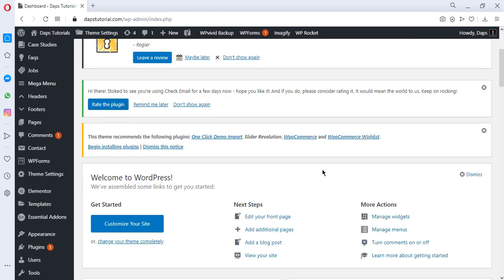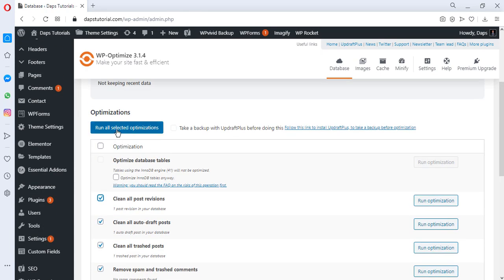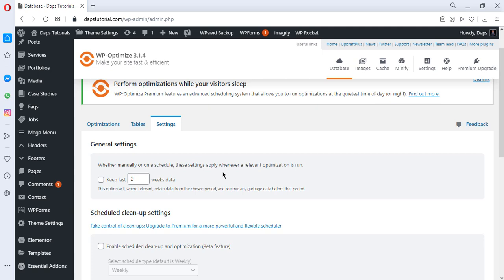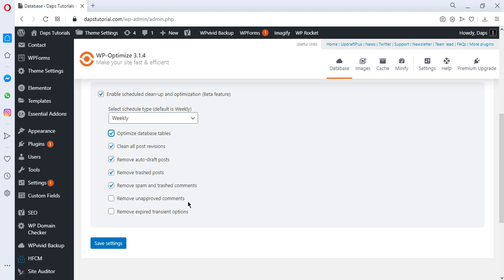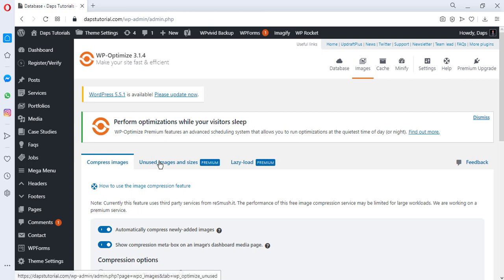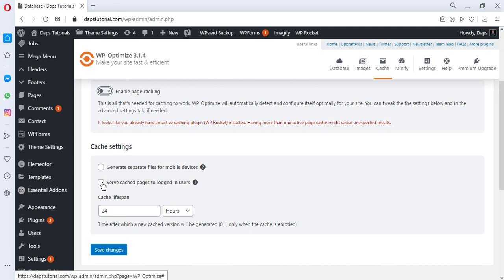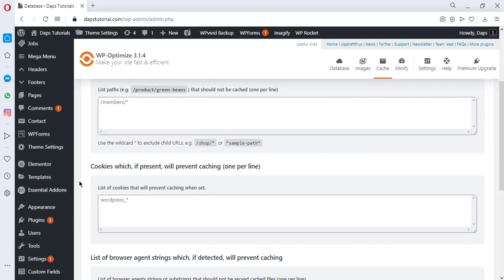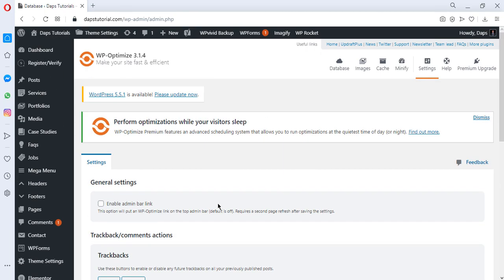Wp Optimize Plugin For WordPress Tutorial 2021 - Wp Optimize Settings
wp optimize plugin for wordpress | wp optimize plugin tutorial | wp optimize settings | wp optimize images | wp optimize 2021.

In this video, you will learn how to use the Wp-Optimize plugin to optimize your WordPress website step-by-step.

3. I'll reply to your email with a free coupon within 24 hours.

This course has helped people around the world master WordPress and networking, with over 60 videos already uploaded in the members' area and updates from time to time with current WordPress trends. Go the course page and see videos of real testimonials from students yourself. I am giving out this course FREE because I value and appreciate everyone who buys through my link and that is the best way I can say thank you.

Changing domain name has never been easier with this plugin, this plugin takes care of the wp-config setting, database and any other settings.

If you ever want to change your WordPress URL or the location of your WordPress files, you will want to know about the Site URL and Home Settings in WordPress. Essentially, your WordPress address is where WordPress core files are located, and the Site address is the URL of your WordPress site.

Things covered in the tutorial include the following:
wp optimize plugin setup,
wp optimize plugin,
wp-optimize,
wp optimize best settings,
wp optimize cache,
wp-optimize - clean compress cache,
wp optimize wordpress plugin,
wp optimize wordpress,
wp optimize plugin 2020